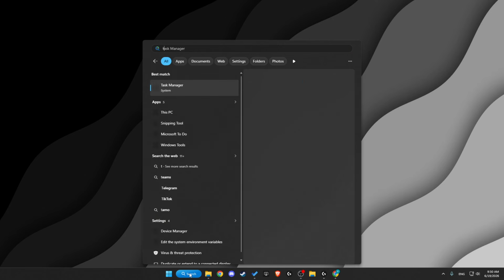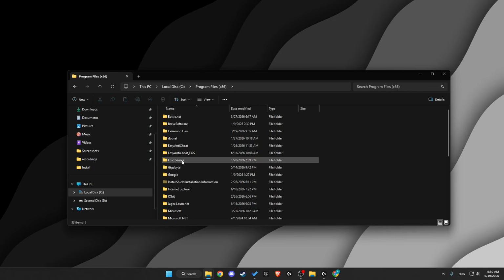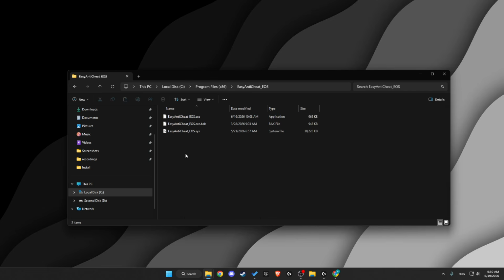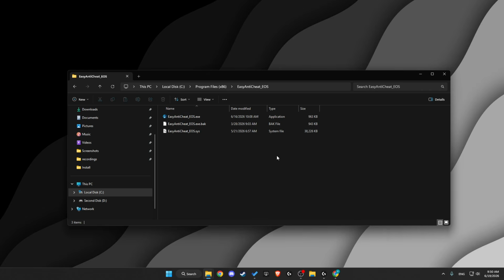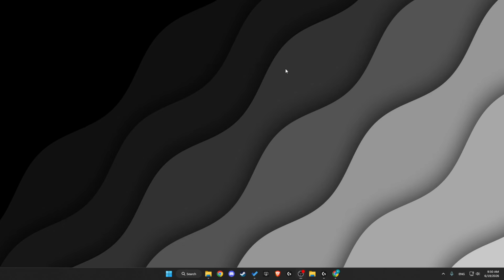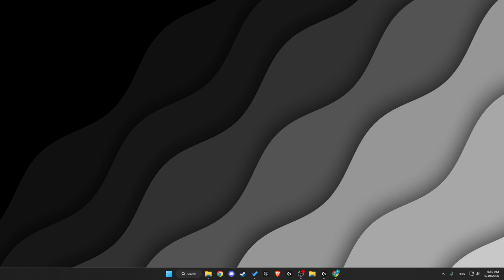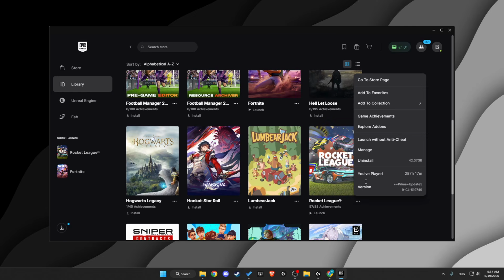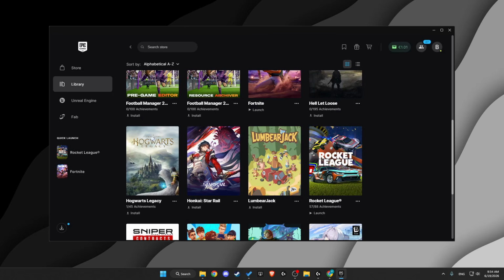Fix Easy Anti-Cheat Error Code 30005 Rocket League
In this video I will show you how to Fix Easy Anti-Cheat Error Code 30005 Rocket League. It's really easy and it will take you less than a minute to do it!